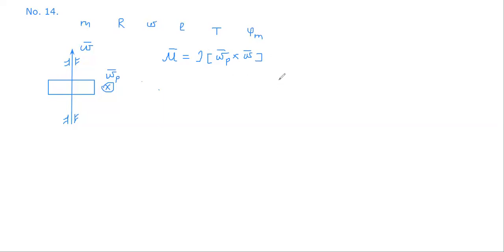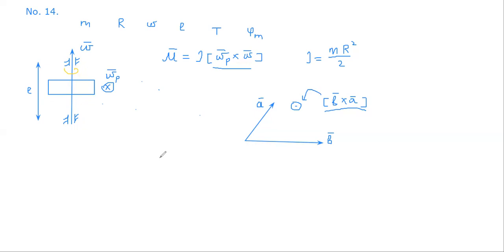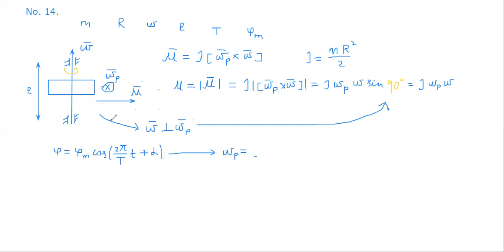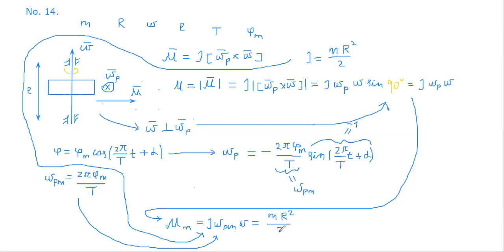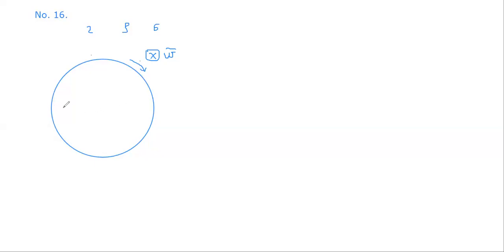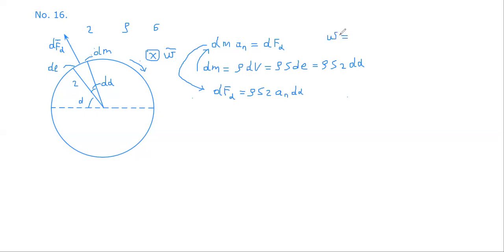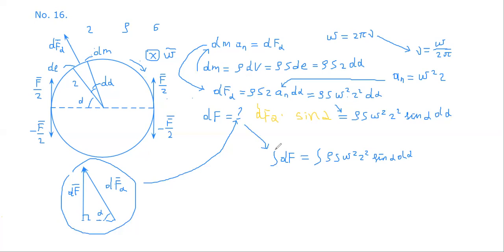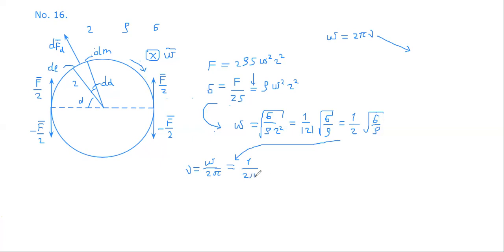12.10.2023 Seminar: Dynamics 2.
No. 14 and No. 16.